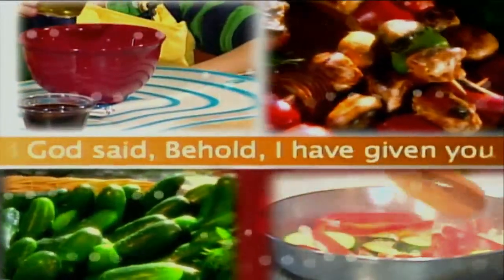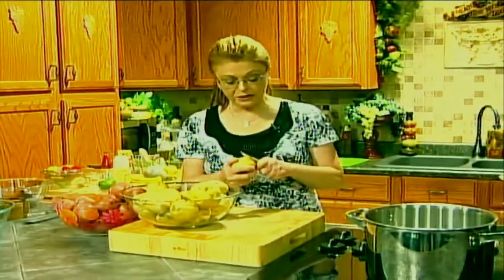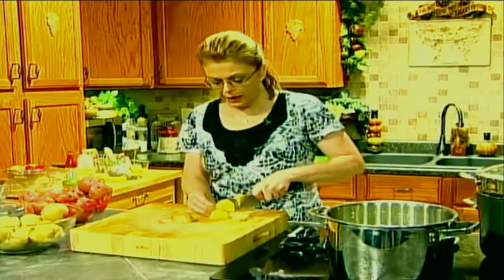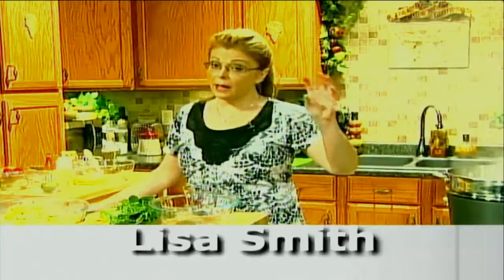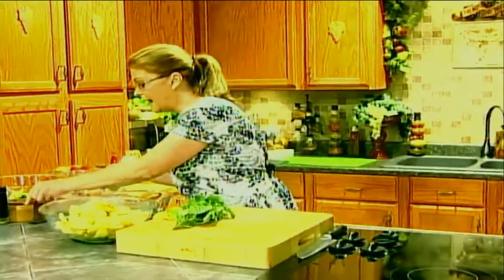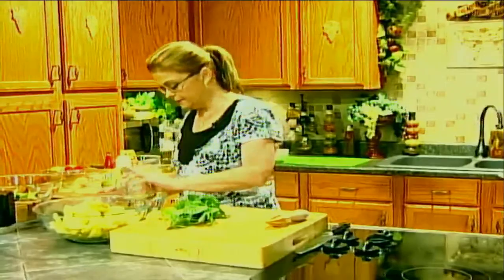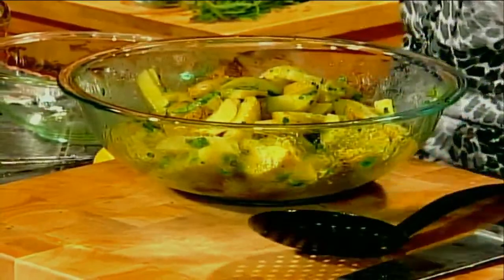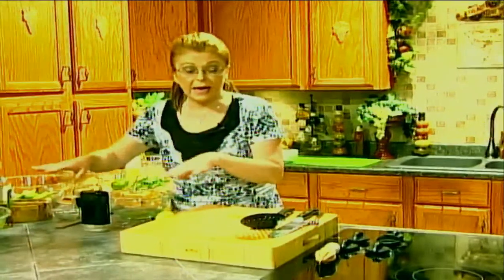Everyday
Everyday, live broadcast from WLFG TV